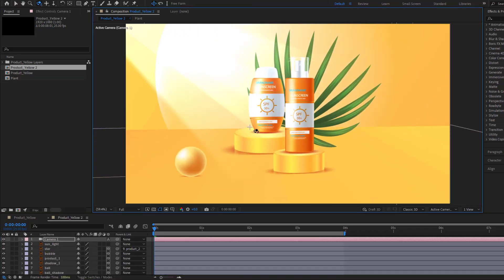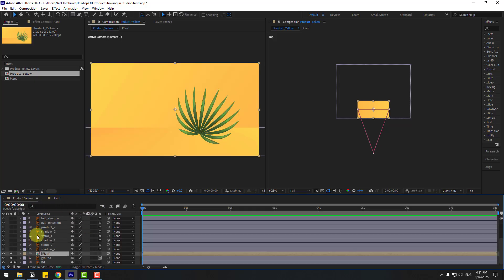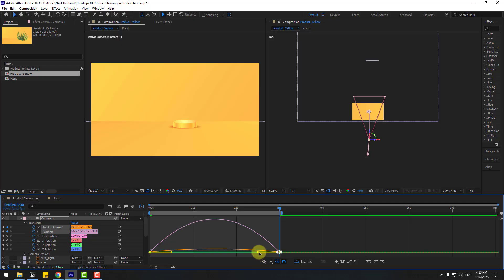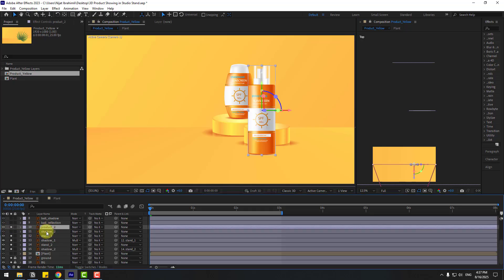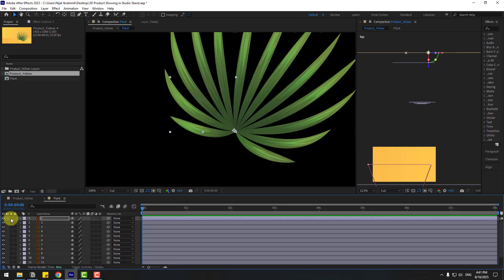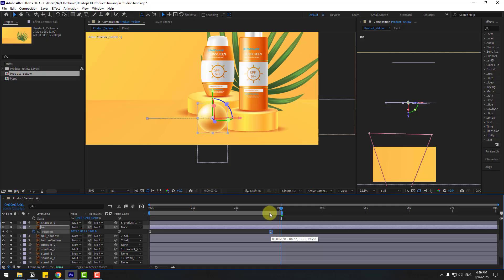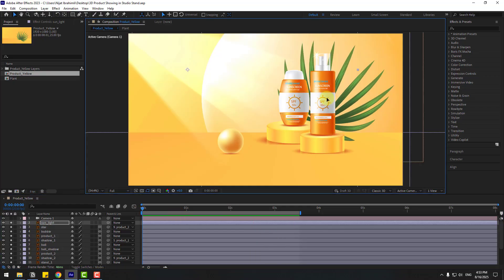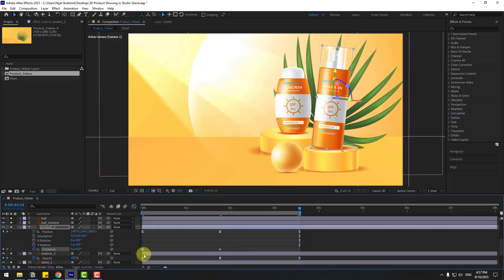Product Ads Animation Motion Graphics 3D Camera in After Effects Tutorials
Hi guys, welcome to my new video tutorial. In this tutorial i will show how to create Product Animation Motion Graphics 3D Camera with Nijat Ibrahimli in After Effects. Let's get started!